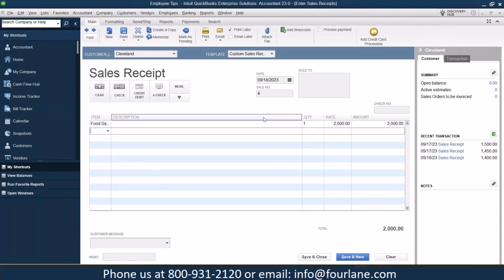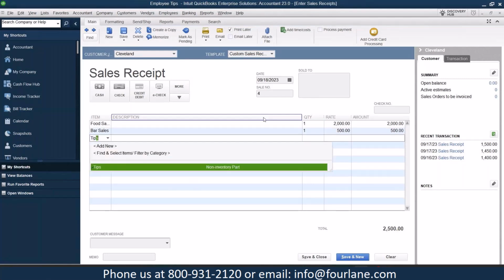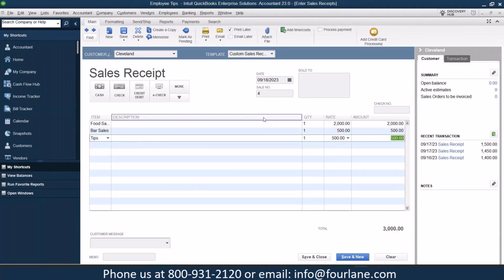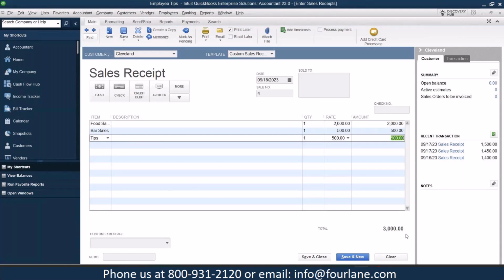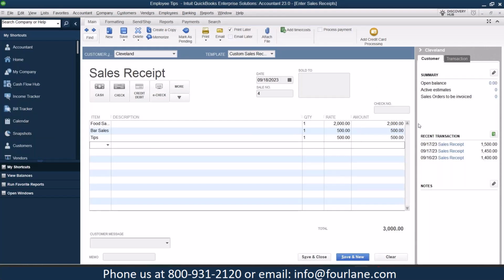Creating Sales Receipts for End of Day Totals - QuickBooks Enterprise Snippets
Call brief
Kat from Fourlane discusses the process of setting up QuickBooks to handle employee tips payable, including creating a new bank account and liability account to track tips received through external systems. She demonstrated how to record daily sales summaries, including food, bar, and tip revenue, and explained how the employee tips payable balance can be used to pay out tips to employees during the payroll process. Kat also recommended creating a custom report to track uncleared tips and reconcile the employee tips payable account during the month-end process.
Key points
1. Discussed setting up a QuickBooks account for "Employee Tips Payable" as a current liability account to track tips received from customers.
2. Explained how to set up payroll items in QuickBooks to record tips earned by employees.
3. Described the process of recording daily sales summaries from an external system, including food sales, bar sales, and tips.
4. Demonstrated how to review the Profit and Loss and Balance Sheet reports to track the accumulation of employee tips payable.
5. Discussed the importance of reconciling the employee tips payable account when processing payroll to ensure accurate allocation to employees.
6. Recommended creating a custom transaction detail report to track uncleared employee tips payable.
7. Explained how to add the custom employee tips payable report to the icon bar for easy access.
8. Showed how to use the custom report to reconcile the employee tips payable balance on the Balance Sheet.
9. Noted that as additional tips accrue and payroll is processed, the employee tips payable account will be offset.
10. Emphasized the importance of accurately tracking and allocating employee tips to ensure proper payroll processing.